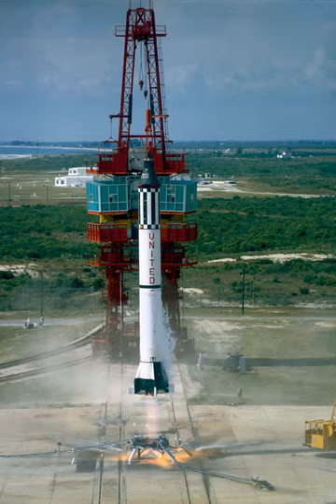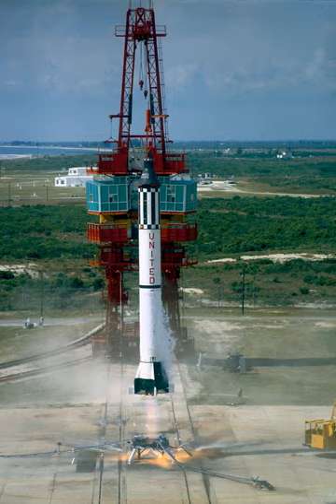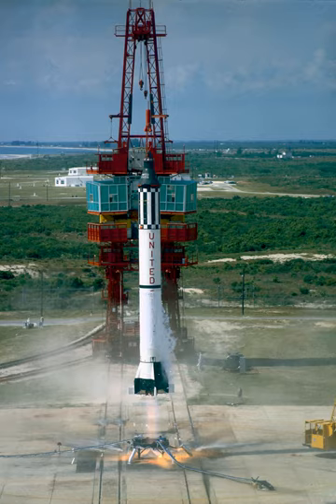Twenty-Five-Foot Space Simulator | Wikipedia audio article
00:00:42 Description and history
00:03:04 See also

- Socrates

SUMMARY
The Twenty-Five-Foot Space Simulator is a chamber designed for testing spacecraft in space-like conditions, including extreme cold, high radiation, and near-vacuum pressure.  Built in 1961, it is located at the Jet Propulsion Laboratory in Pasadena, California, and has been used to prepare a large number of American space probes prior to their launches.  It was declared a National Historic Landmark in 1985 and is on the National Register of Historic Places.